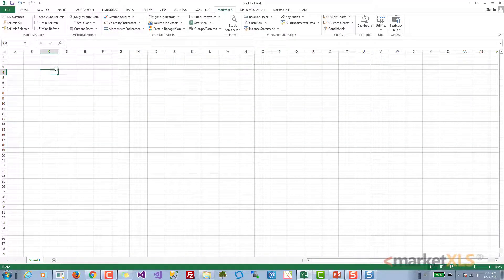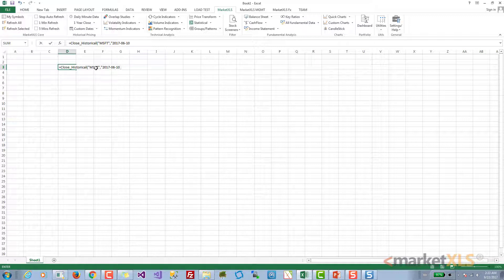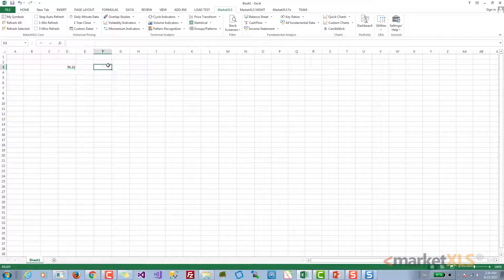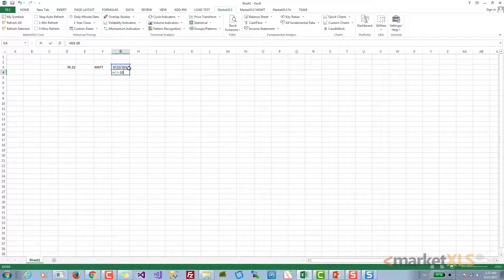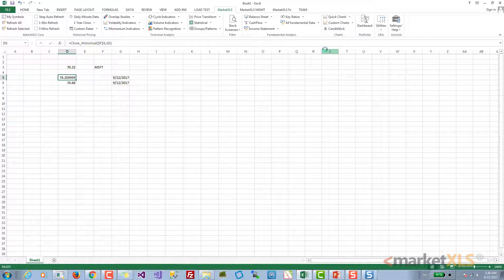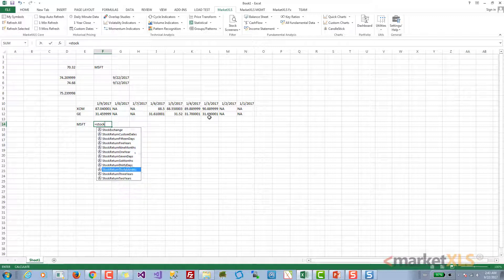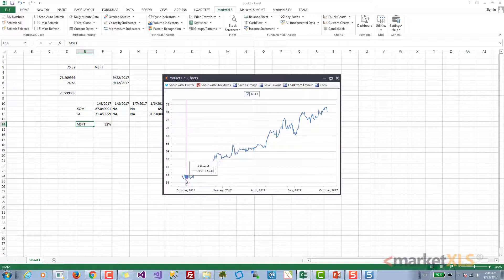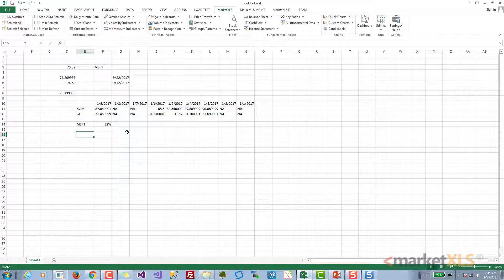Historical Prices in Excel using formulas (MarketXLS Tutorial 2)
Download historical prices in Excel and calculate stock returns using MarketXLS functions.